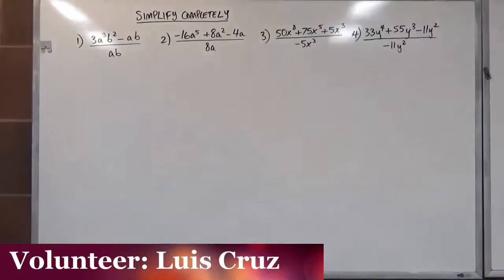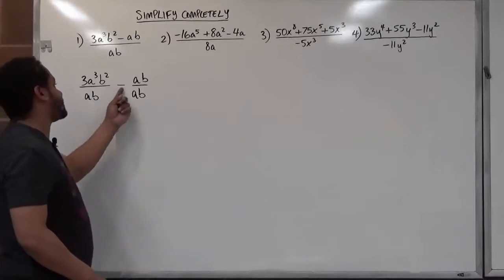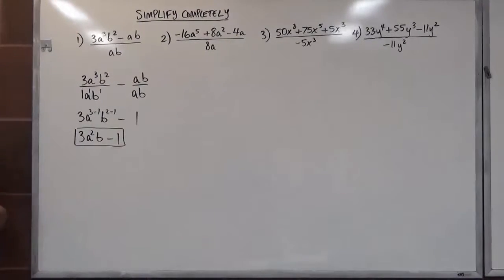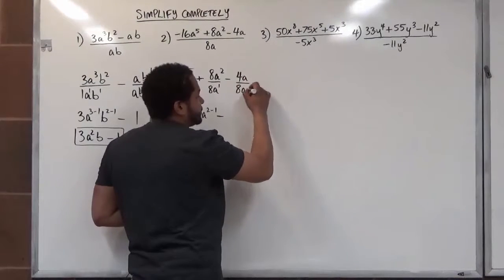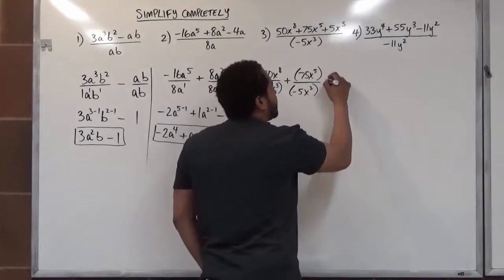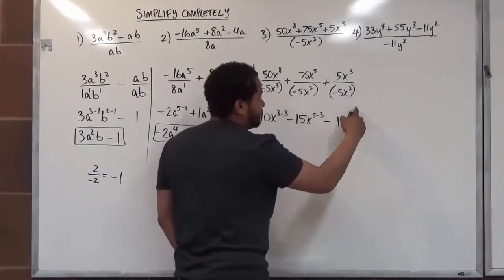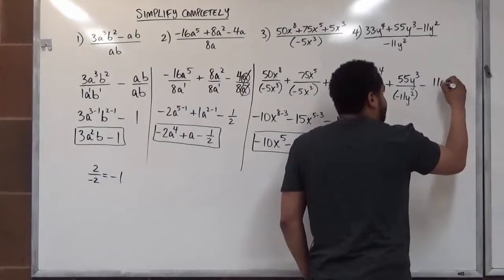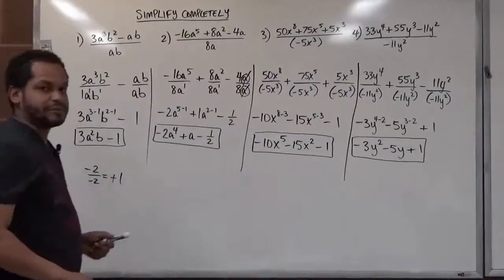Dividing a Polynomial by a Monomial - Elementary Algebra